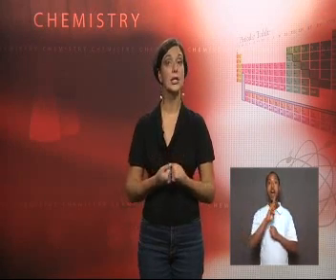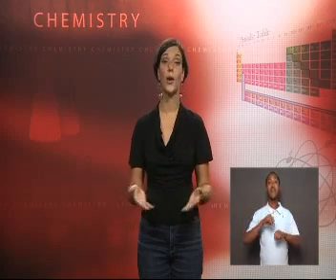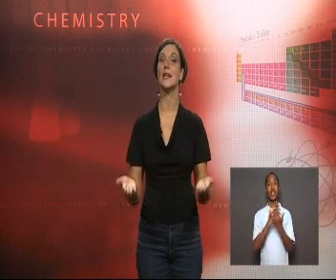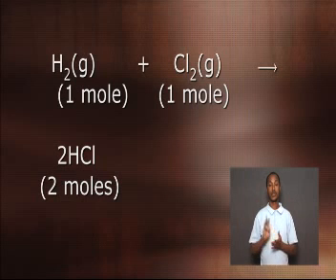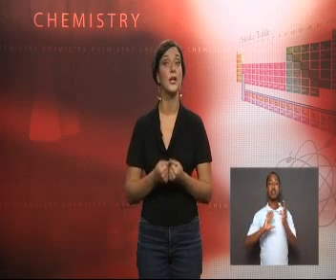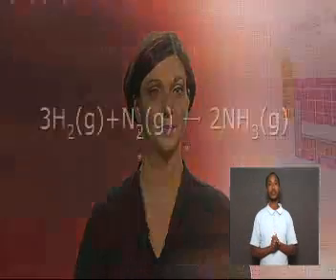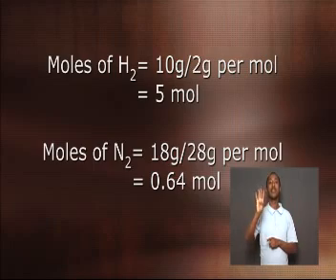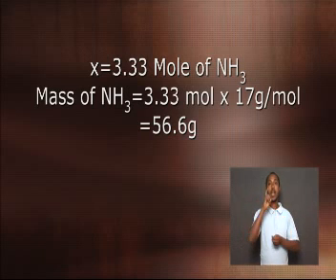Limiting and Excess reactants Part 1